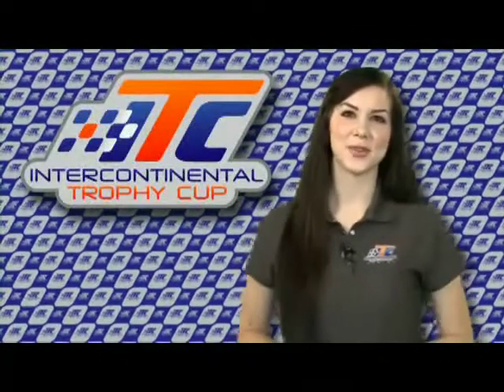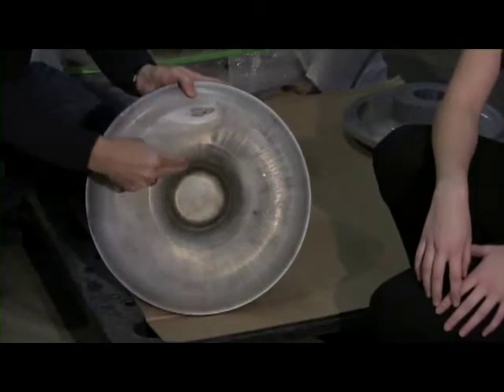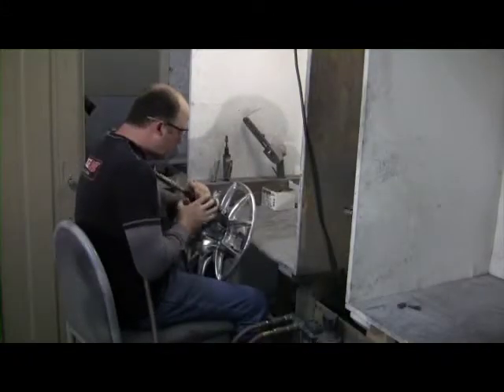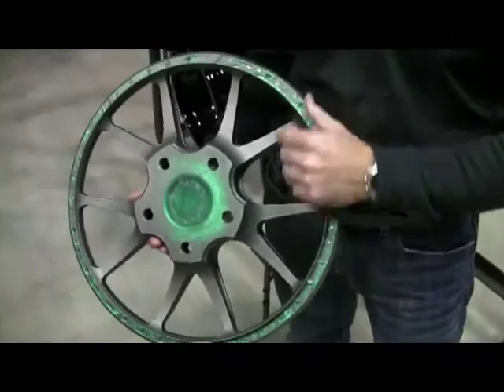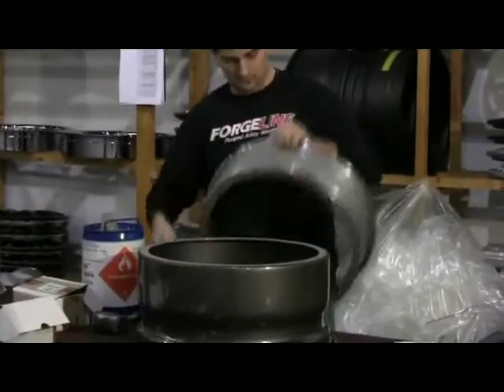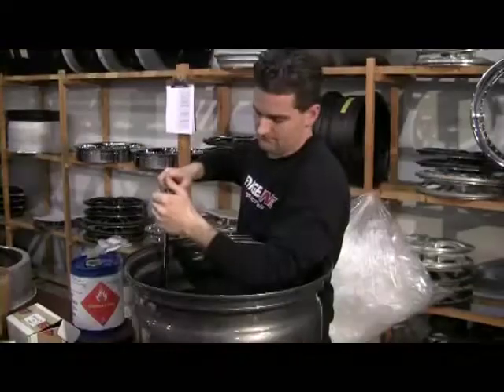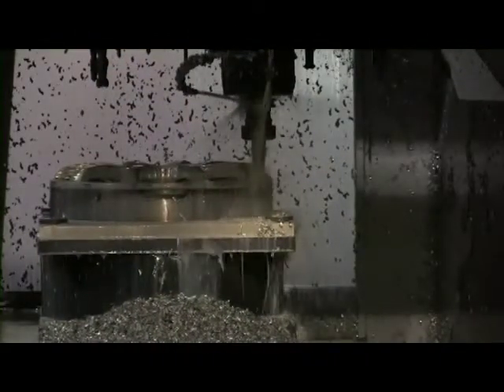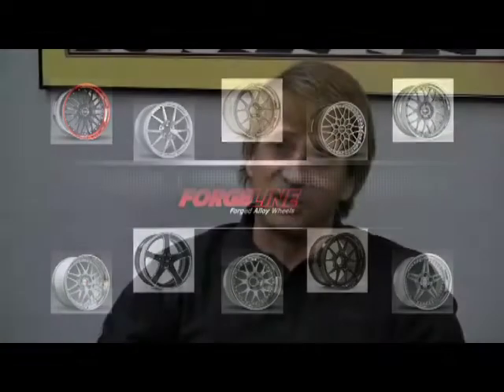ITC Porsche Cayman Series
Forgeline is proud to be the official wheel supplier to the International Trophy Cup Porsche Cayman Series in 2011.